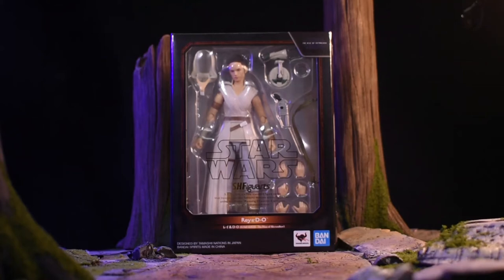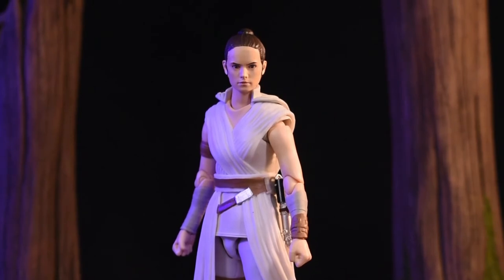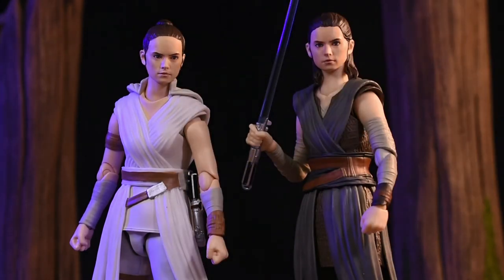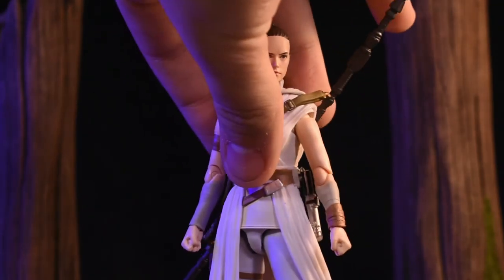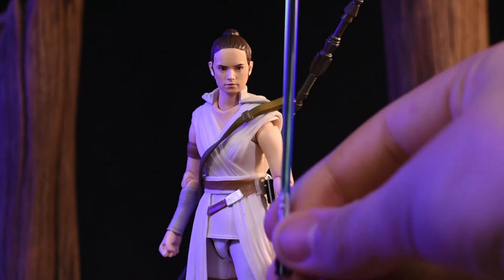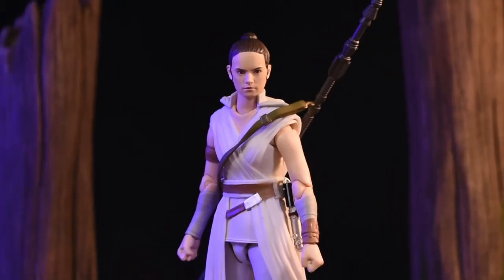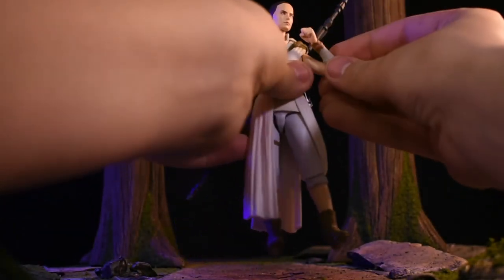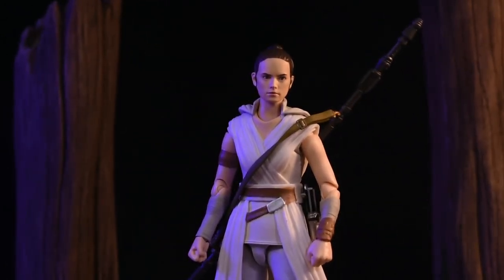SH Figuarts The Rise of Skywalker Rey Figure Review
Hey guys its Awan Groundwalker. Today is a review of the best ever Kylo Ren Action figure!! Peace :)